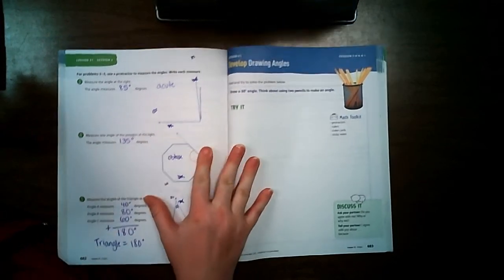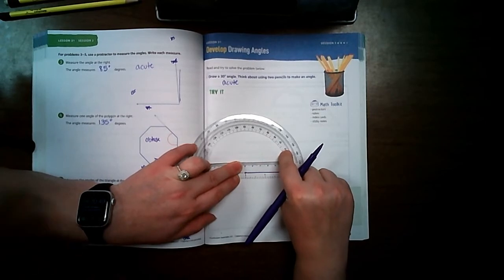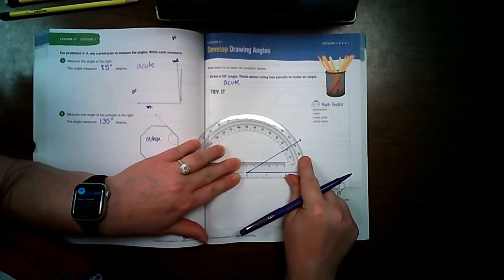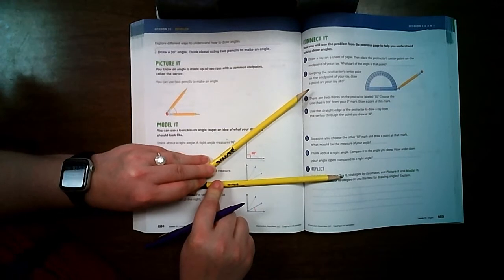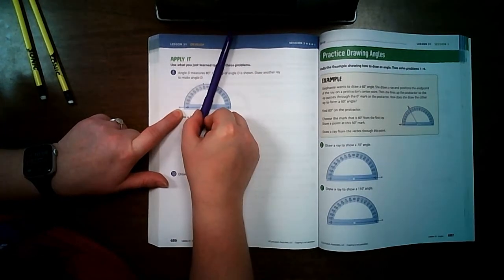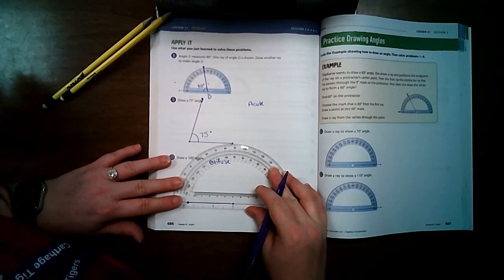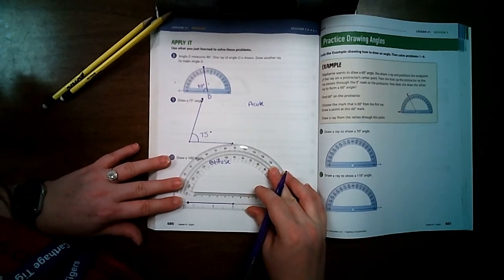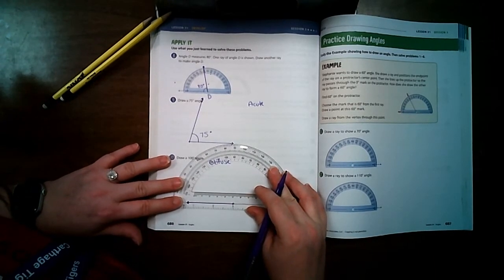Lesson 31 Session 3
4th Grade Ready Classroom Mathematics Lesson 31 Session 3 on Drawing and Measuring angles.